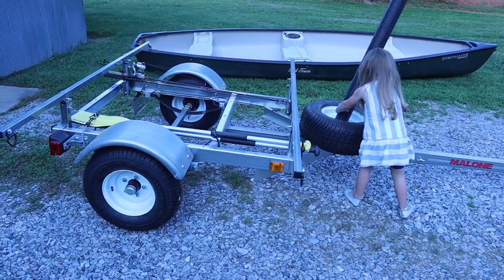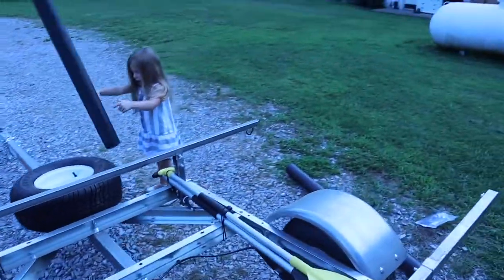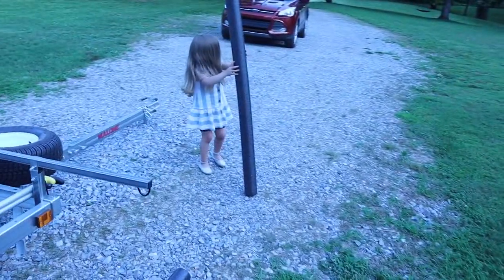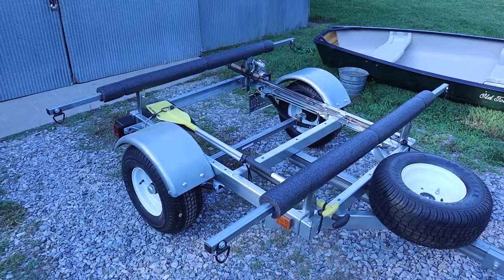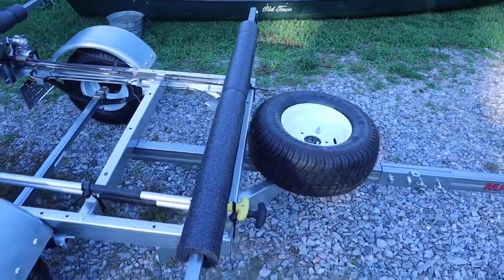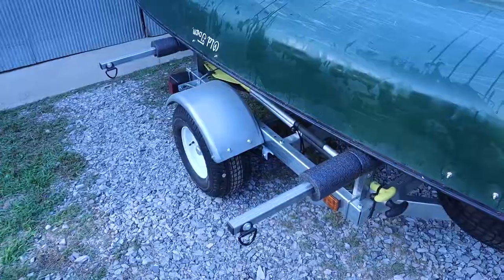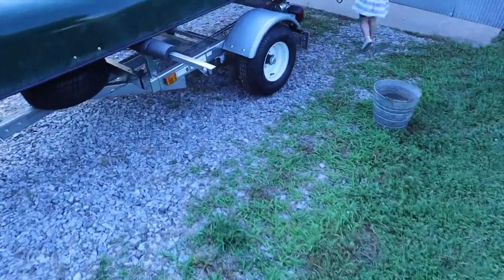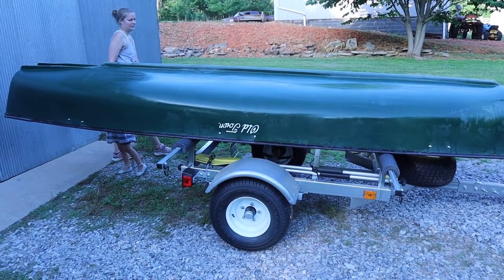Malone LowMax Kayak Trailer Mod | Adding Padding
In this video we add padding to the load bars of our Malone LowMax Kayak/Canoe trailer. This should prevent our canoe from getting scratched up.

Pool Noodles:

Zip Ties (actually big enough):

Malone LowMax Kayak Trailer:

GEAR/TOOLS I USE: